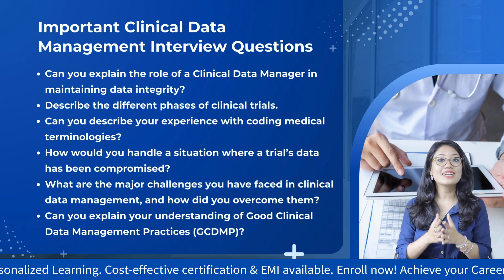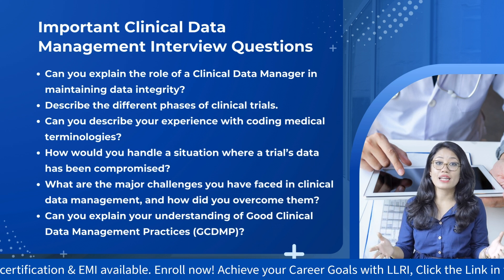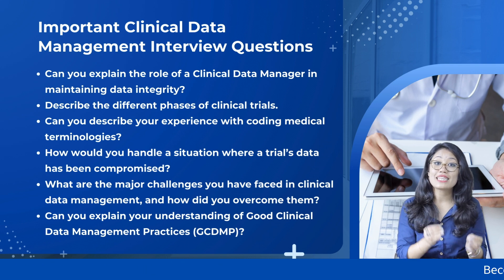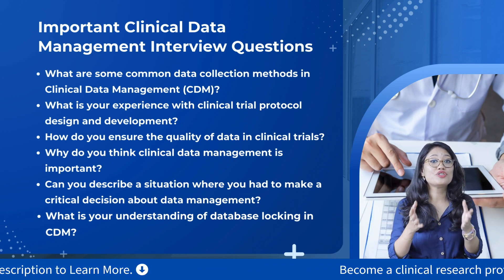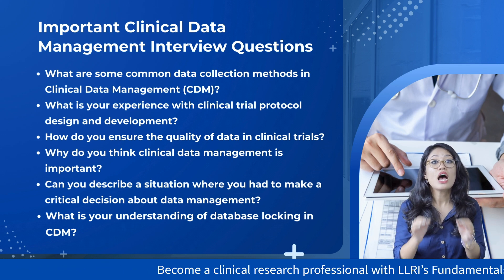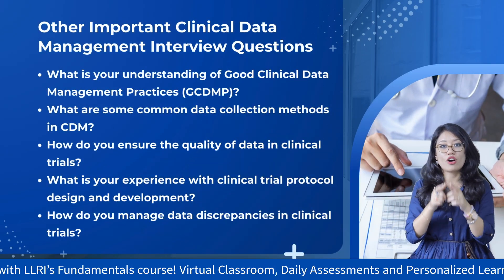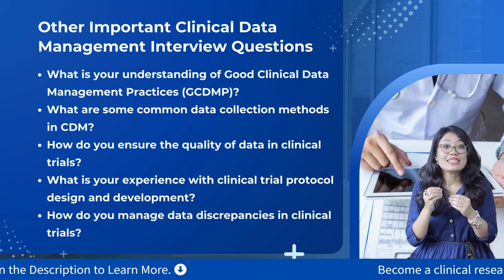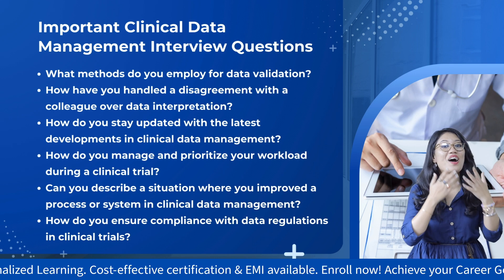Important Questions For Clinical Data Manager Interview | Ze Learning Labb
Are you ready to ace your Clinical Data Manager interview? In this video, Dr Sharmishta, expert trainer at LLRI will cover the most important clinicalresearch questions that can make or break your career!

From maintaining data integrity to handling compromised data situations, this video has all the questions and answers you need to stand out in your next interview. Join us at Learning Labb Research Institute (LLRI) as we guide you through the key questions and answers to crack the ClinicalDataManager interview.

Topics Covered:

•        Role of a Clinical Data Manager
•        Phases of Clinical Trials
•        Medical Terminology Coding
•        Data Integrity and Quality
•        Good Clinical Data Management Practices (GCDMP)
•        Data Collection Methods
•        Clinical Trial Protocol Design
•        Electronic Data Capture (EDC) Systems

References